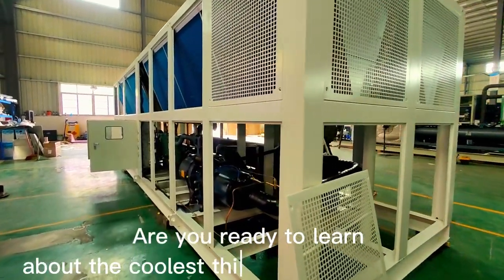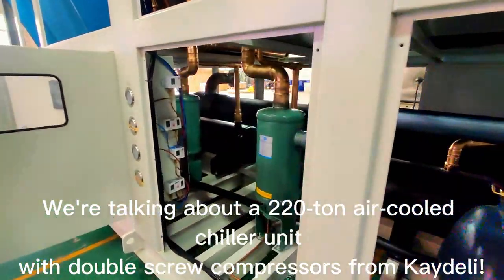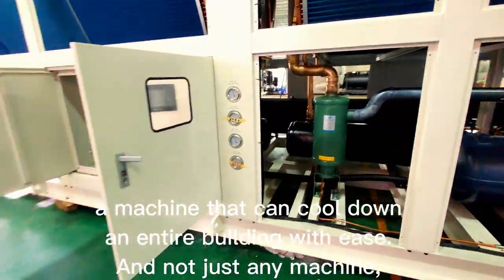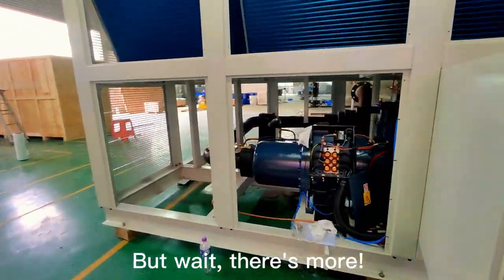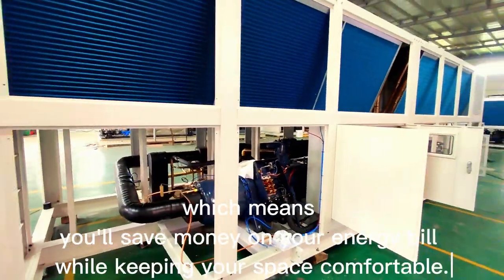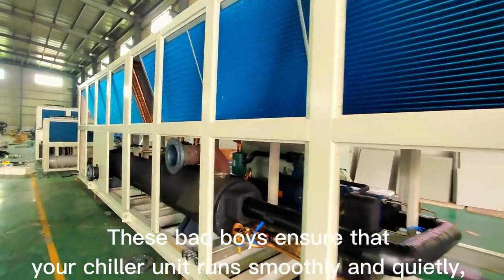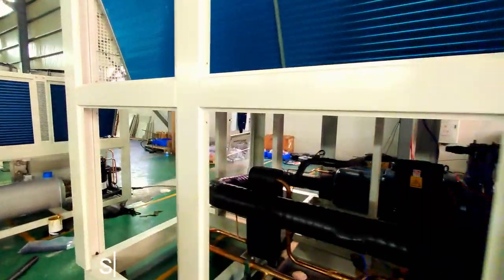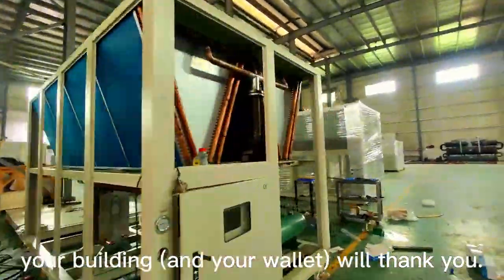How it's made ~220 ton air cooled chiller, double screw type